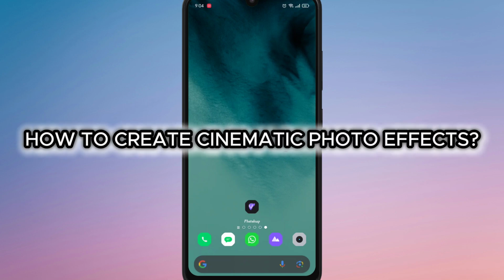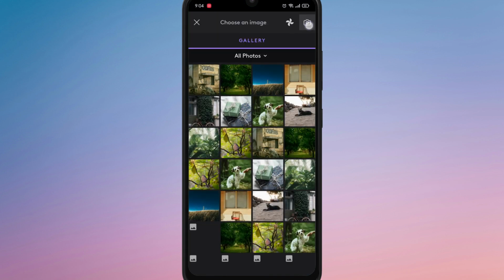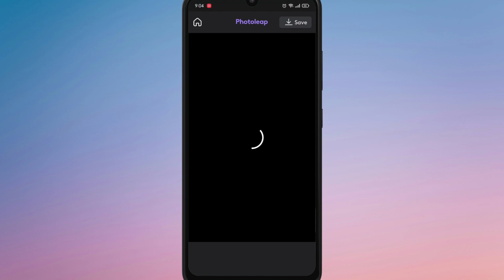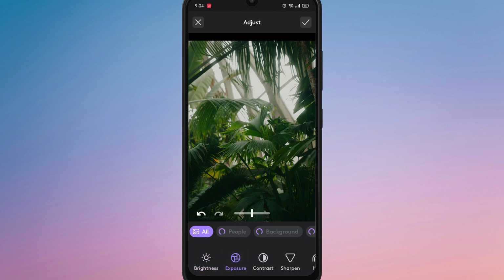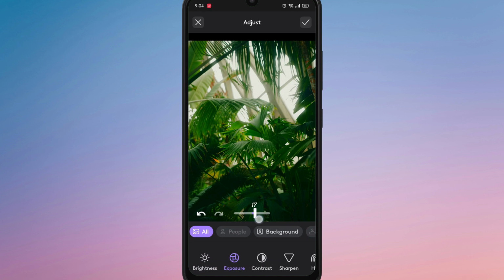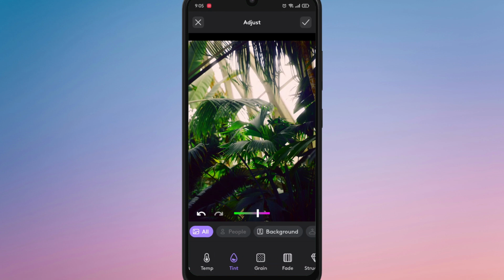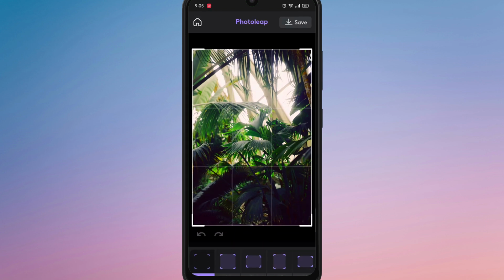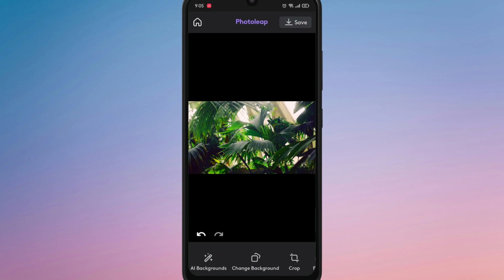How to Create Cinematic Photo Effects in Photoleap 2025?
Want to transform your photos into stunning cinematic masterpieces? In this step-by-step tutorial, we’ll show you how to create cinematic photo effects in Photoleap using simple tools like brightness, contrast, hue, saturation, grain, and fade. Whether you want to add dramatic tones, teal-and-orange color grading, or film-like textures, this guide covers everything you need to know for professional-looking edits. You’ll also learn how to crop images to widescreen aspect ratios and use overlays or AI backgrounds to enhance your cinematic look. Perfect for beginners and advanced photo editors using Photoleap.

Drop your questions or requests in the comments, and I’ll be happy to help!